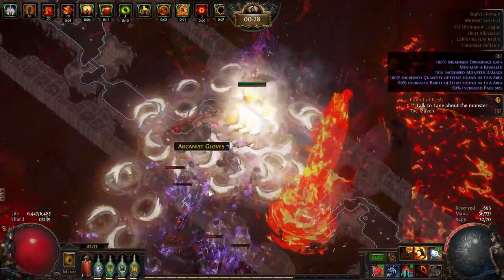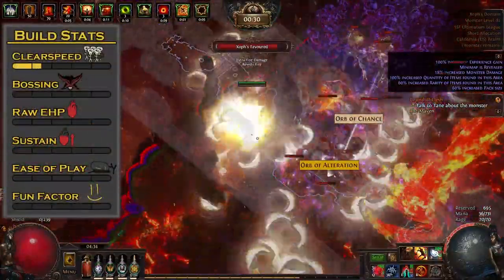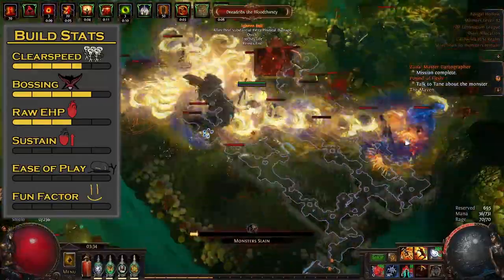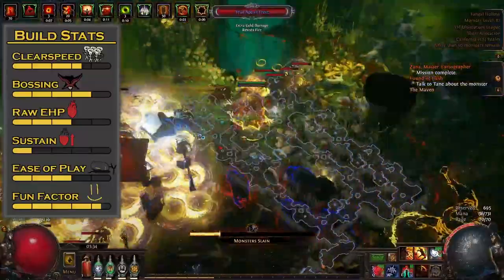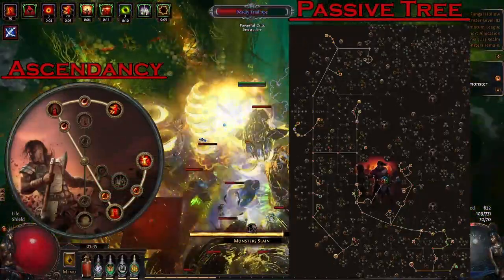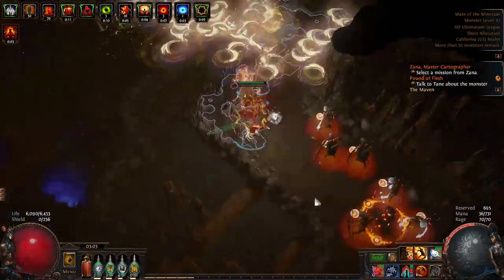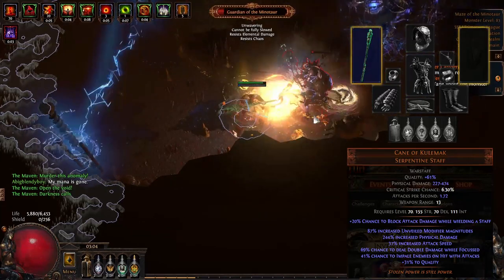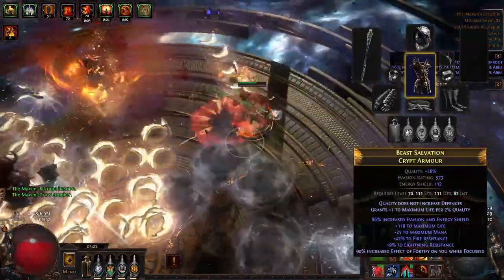PoE 3.14 Quick Build Guide - Focus Spectral Throw Berserker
3.15 Update: Nerfs to Focus uptime and the amount of fortify effect granted by both focus mods and dread banner lower the survivability of this build a lot. Considering it was borderline passable at surviving certain endgame encounters in patch 3.14, this build will die a lot in 3.15. On top of the damage nerf of around 30% to this build, it probably won't feel great to play. On the bright side, it could be cool to try out with the new skill spectral helix. So there's that, at least!

The only build guide for spectral throw the world will ever need until GGG finally buffs it in patch 4.20. Focus is really strong now, too, and probably merits some use on builds that use better skills.

The Path of Building has some additional useful stuff in it, such as alternative (and better) passive tree setups, high-end gear examples, and various tips for gearing and playing the build.

0:00 Intro + Clear
0:28 Build Overview + Clear
1:48 Passives/Ascendancy + Clear
2:28 Gems + Links
2:44 Gear + Bossing
4:23 Extra Nice Things + Bossing